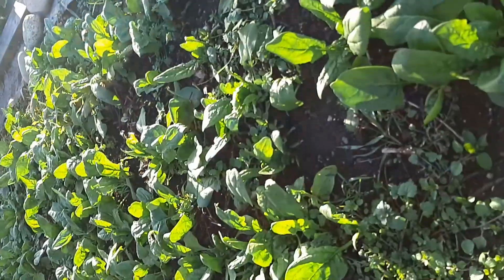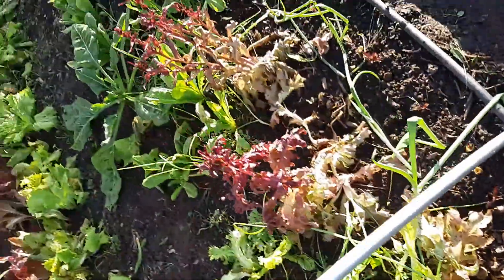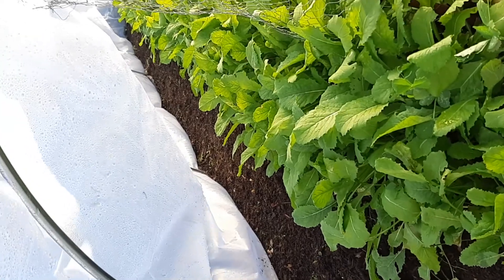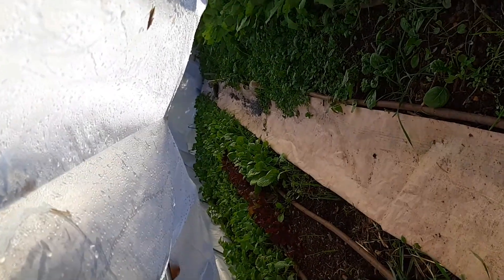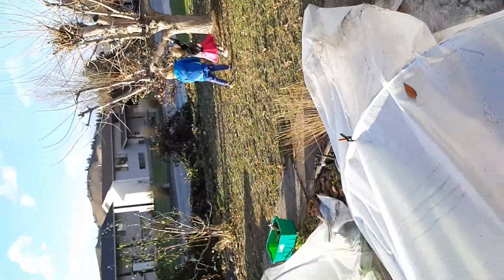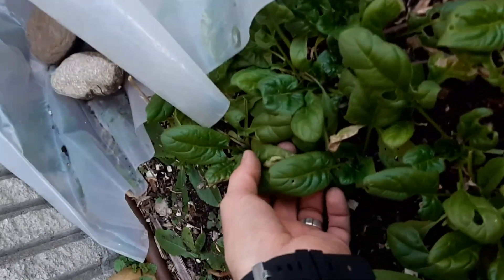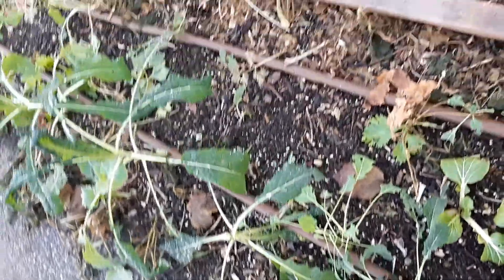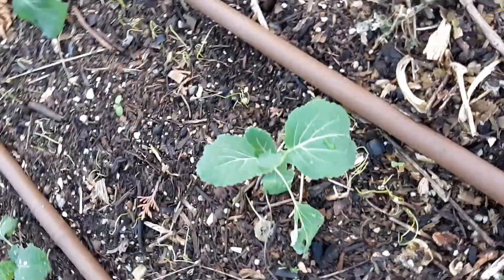nov. 19 garden tour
fall gardening is amazing and delicious.  the more you plan ahead the better your can fill your garden with food for all year!